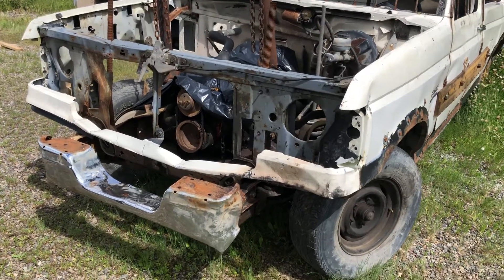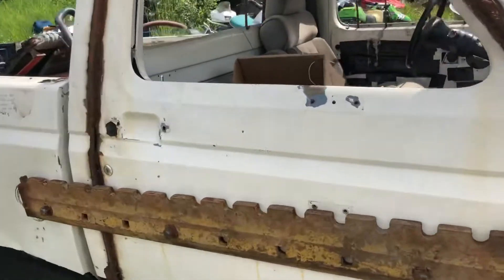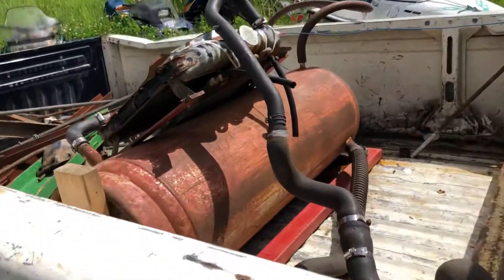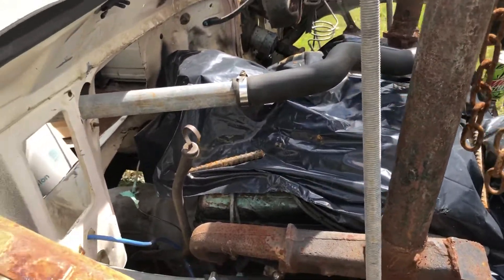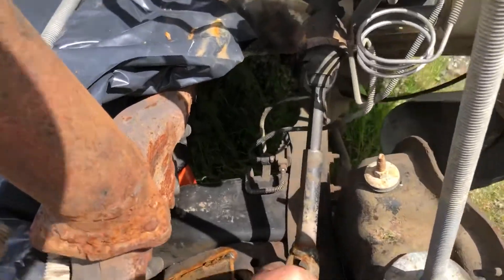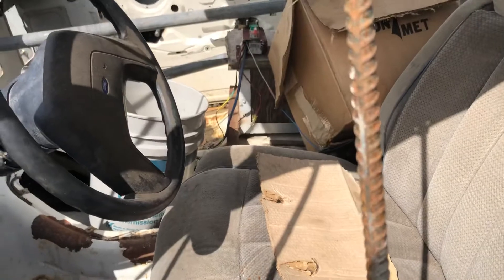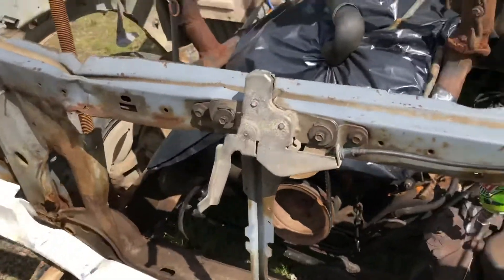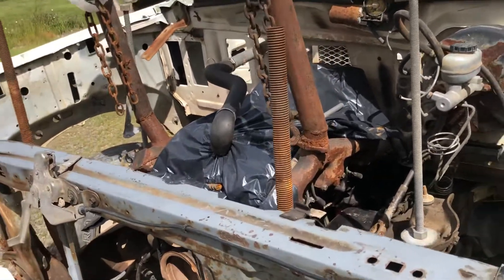ABANDONED 1987 f150 demo truck build progress!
Current demo truck build for telkwa September show if we get to run em. Ford F-150, mod f150, Chevy 305, demolition derby, smash, telkwa bbq,